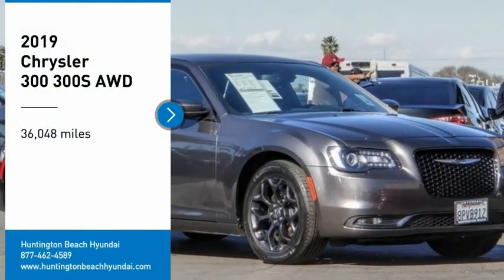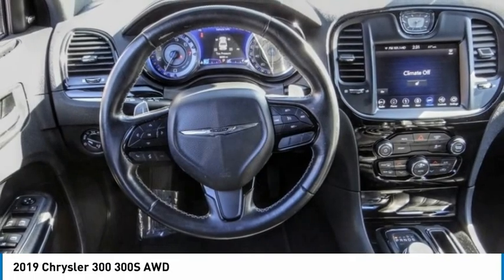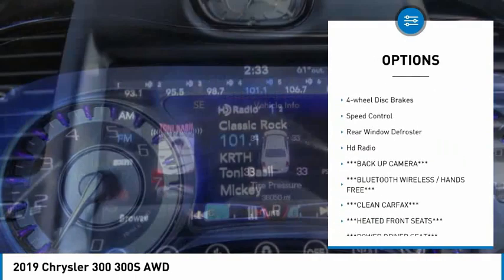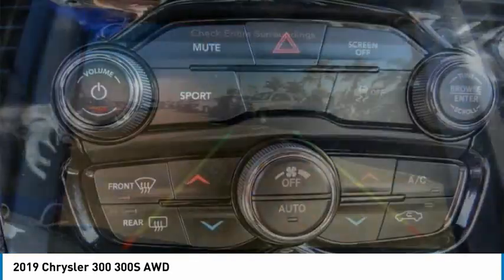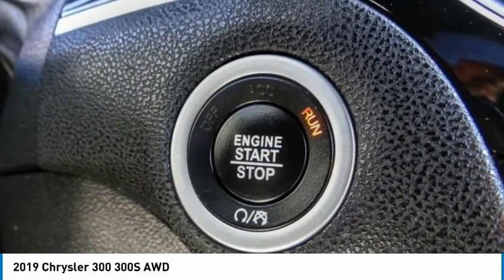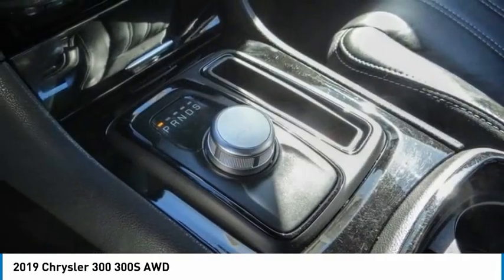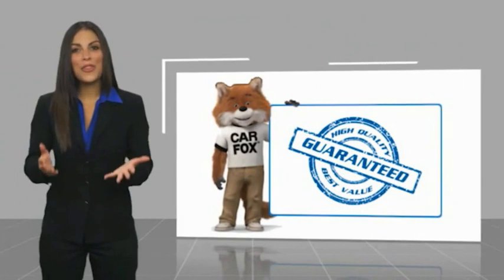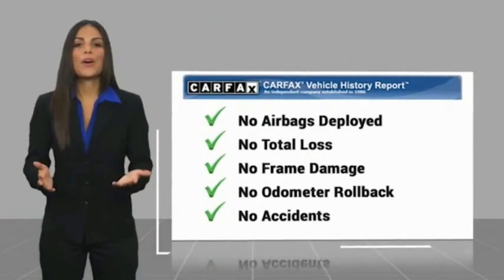2019 Chrysler 300 RH5705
2019 Chrysler 300 300S AWD

16751 Beach Blvd.

2019 Chrysler 300 Granite Crystal Metallic Clearcoat 8-Speed Automatic 3.6L V6 24V VVT ***BLUETOOTH WIRELESS / HANDS FREE***, ***BACK UP CAMERA***, ***HEATED FRONT SEATS***, ***CLEAN CARFAX***, ***POWER DRIVER SEAT***, ***PUSH BUTTON IGNITION***, Apple Car Play & Android Auto, Quick Order Package 22G. 18/27 City/Highway MPG Clean CARFAX. This Vehicle is Located at: Huntington Beach Hyundai; 16751 Beach Blvd, Huntington Beach CA 92647. Dealer Installed accessories are optional and may be purchased for an additional charge.All prices subject to government fees and taxes, any finance charges, any dealer document preparation charge, and any emission testing charge.While we make every effort to ensure the data listed here is correct, there may be instances where some of the factory rebates, incentives, options or vehicle features may be listed incorrectly as we get data from multiple data sources. PLEASE MAKE SURE to confirm the details of this vehicle (such as what factory rebates you may or may not qualify for) with the dealer to ensure its accuracy. Dealer cannot be held liable for data that is listed incorrectly.